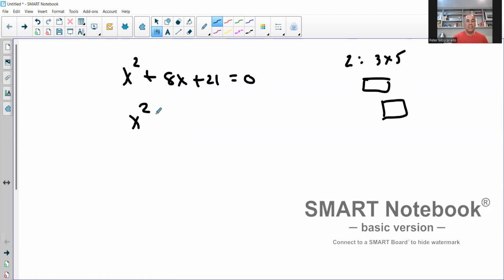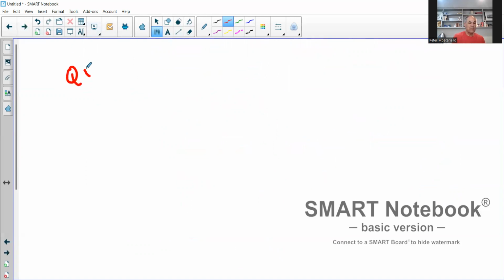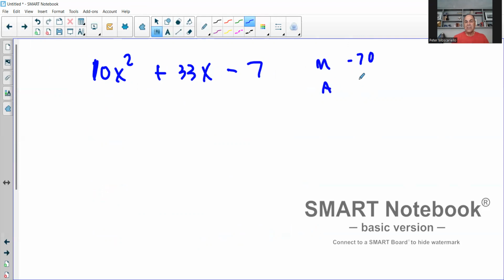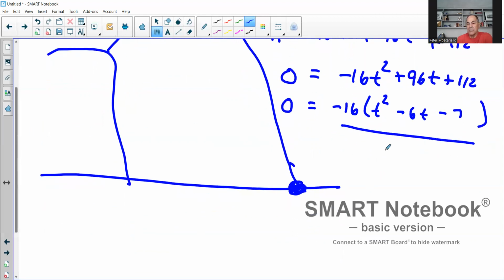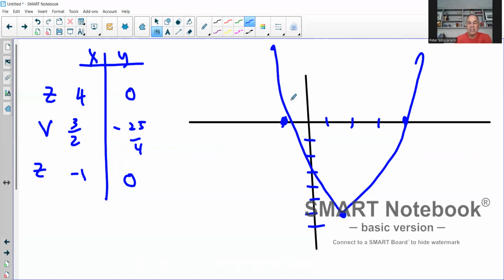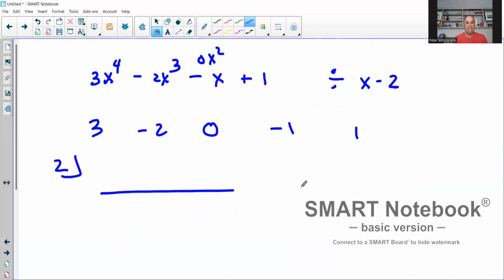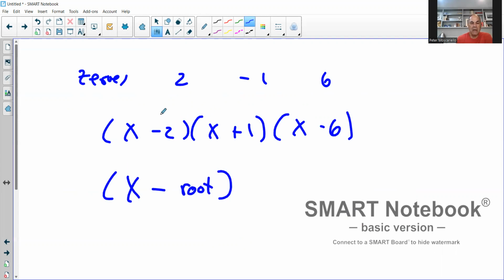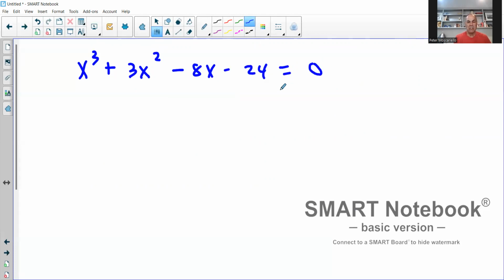Final Review 1-9